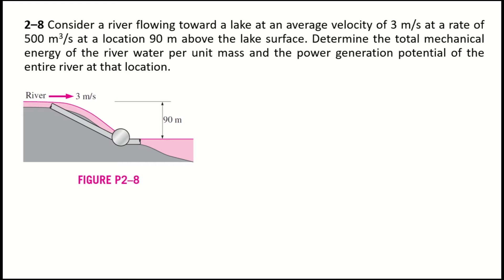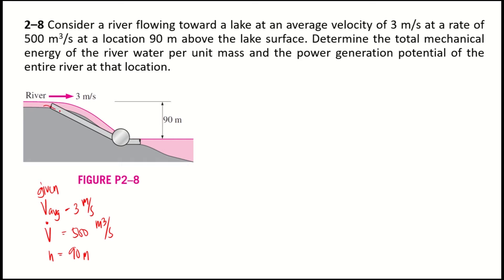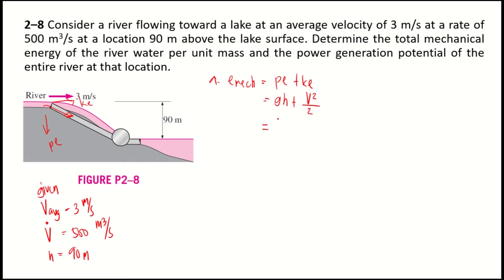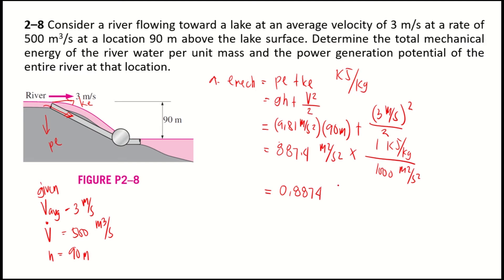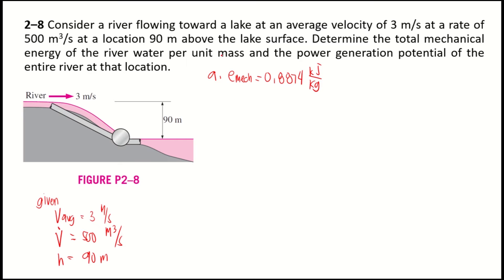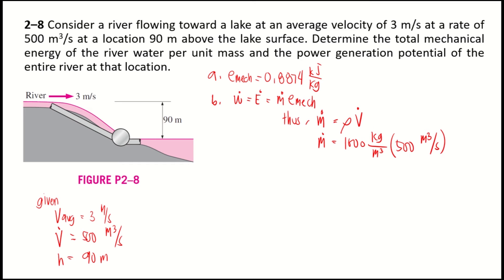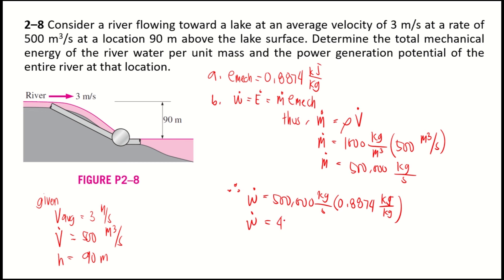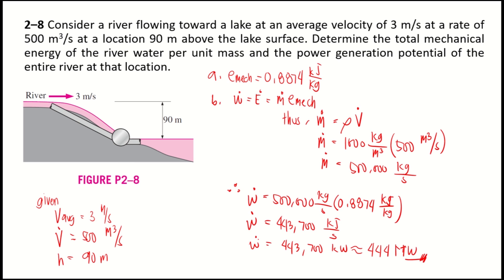Problem 2-8; Thermodynamics: An Engineering Approach by Cengel and Boles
2–8 Consider a river flowing toward a lake at an average velocity of 3 m/s at a rate of 500 m3/s at a location 90 m above the lake surface. Determine the total mechanical energy of the river water per unit mass and the power generation potential of the entire river at that location.